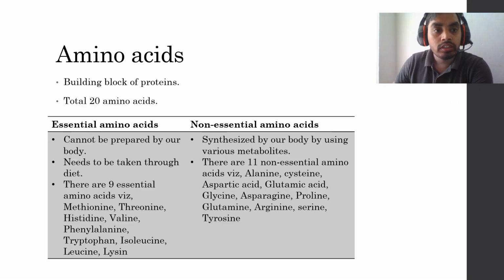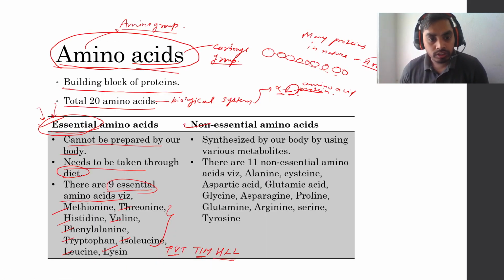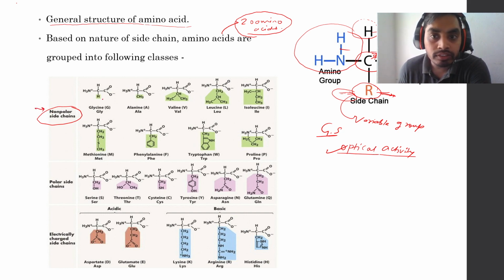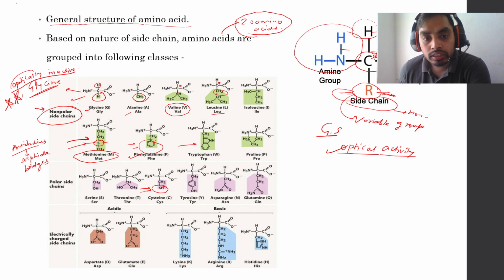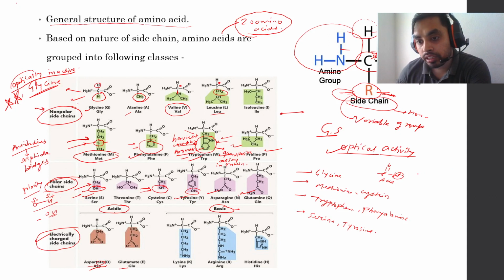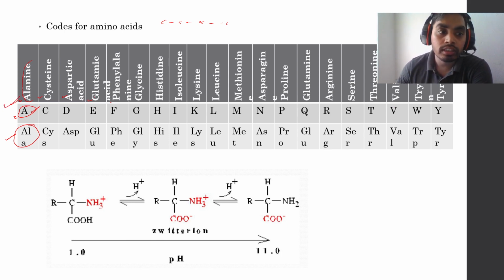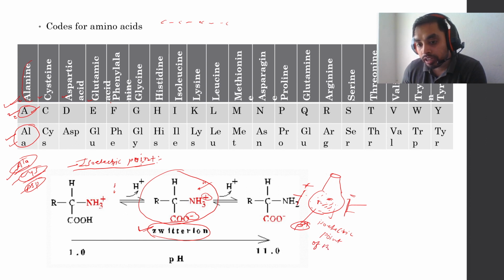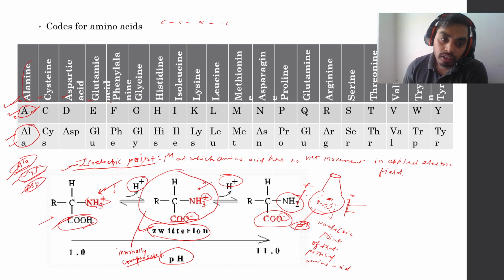Amino acid and Protein - NEET